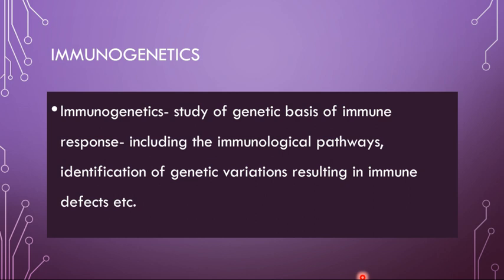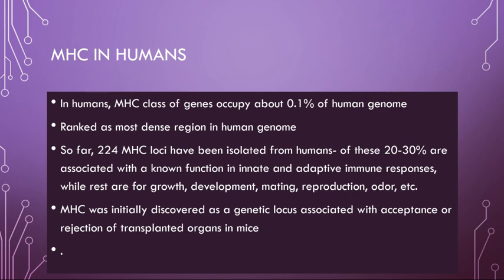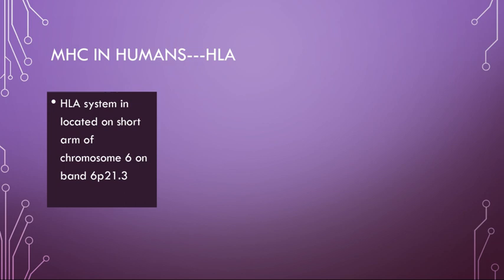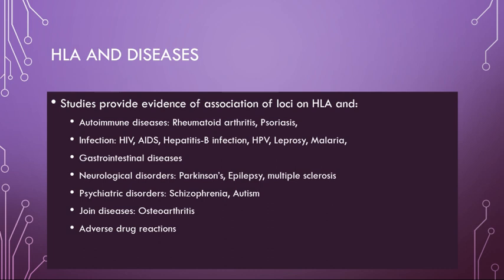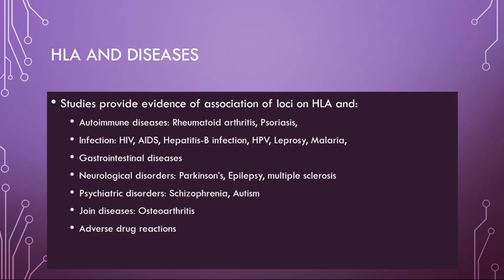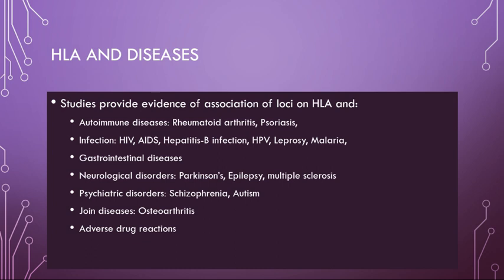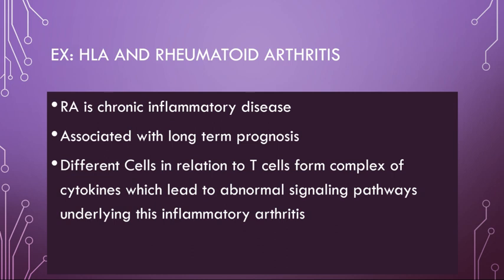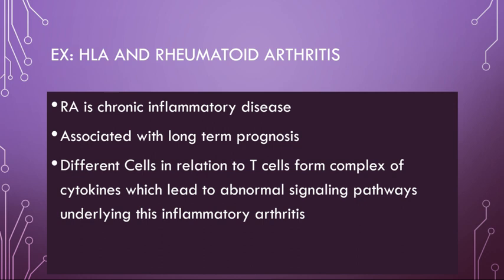Immunogenetics: HLA and association with diseases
Human Leukocyte Antigen| Major Histocompatibility Complex| Immunogenetics